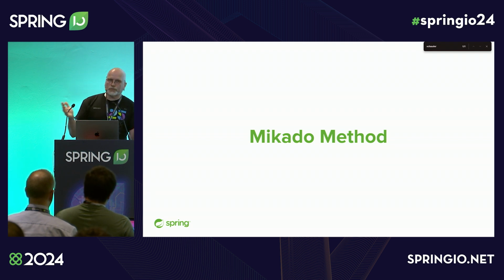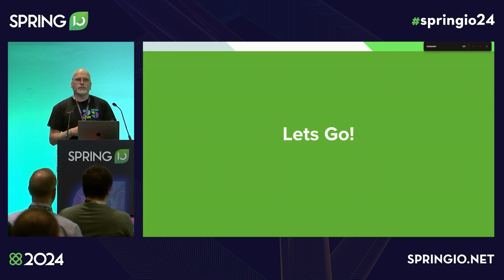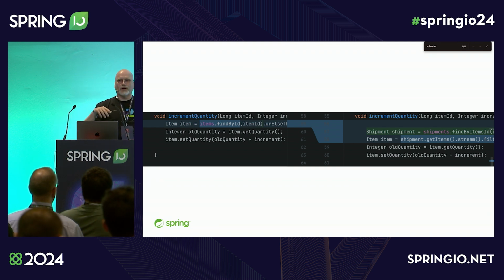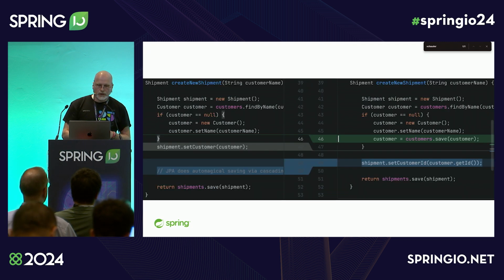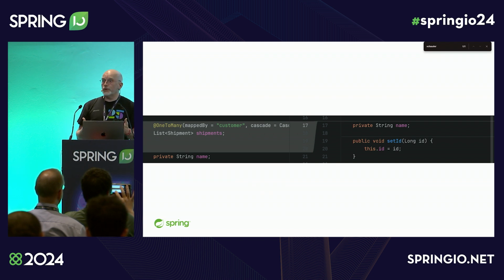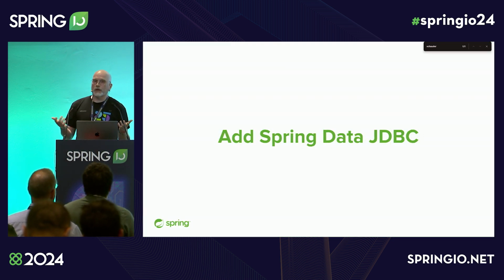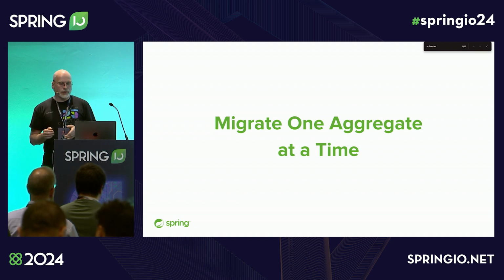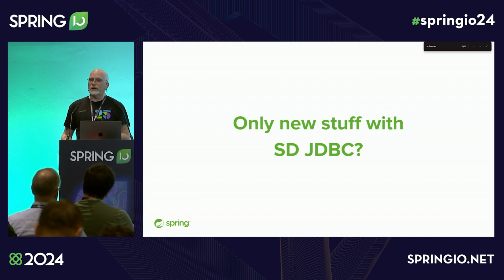Migrating from (Spring Data) JPA to Spring Data JDBC by Jens Schauder @ Spring I/O 2024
A long long time ago in a city far away Jens Schauder started coding on a desktop calculator programmable in assembly. Over 30 years later, after almost 20 years as a consultant working mostly with huge enterprises, he joined the Spring Data Team. Here he works mainly on the “JPA” and “JDBC” modules and tells about it at conferences or helps other developers on StackOverflow. In his spare time he spends time running, bouldering, playing games, torturing himself with Freeletics. And eventually he will write a book about Spring Data JDBC.